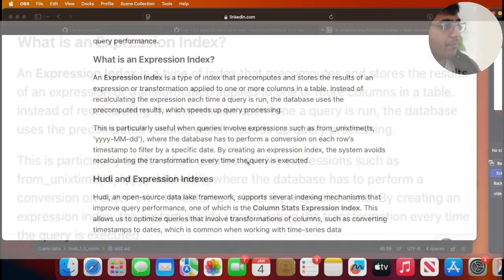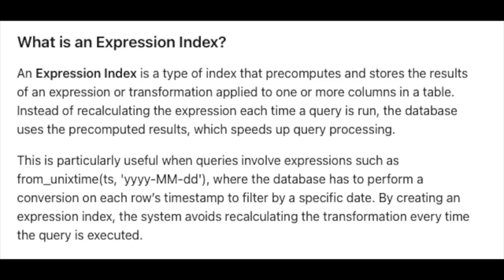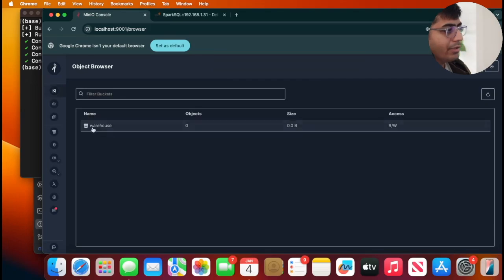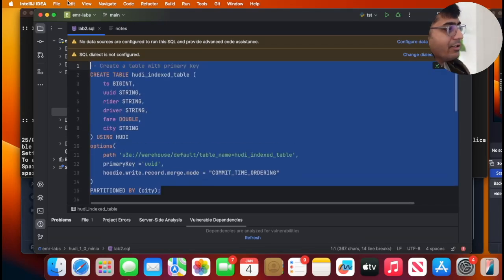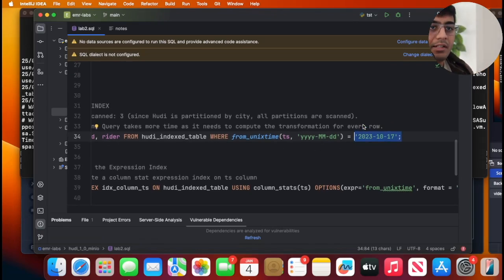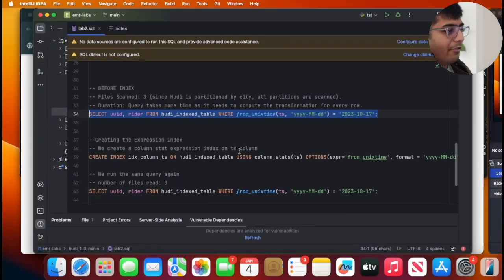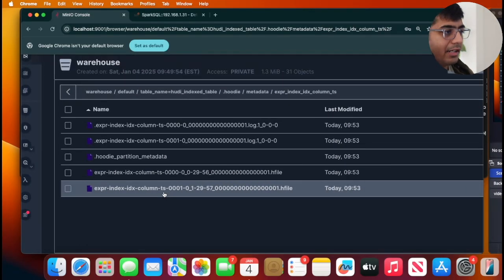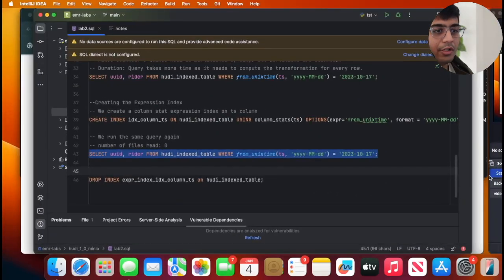Learn about Apache Hudi 1.0.0 Expression Index | hands on Labs #2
Apache Hudi